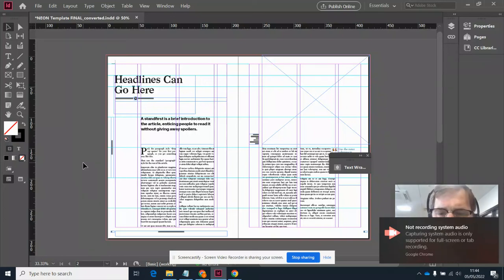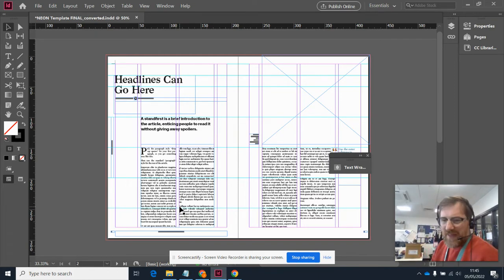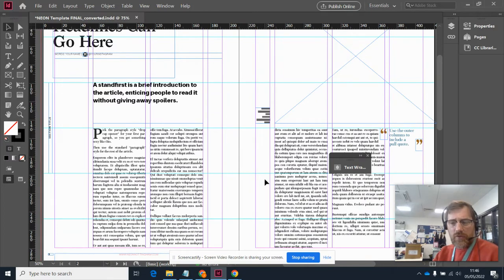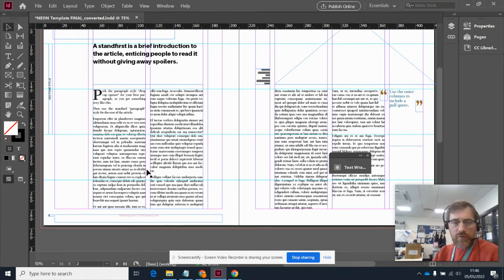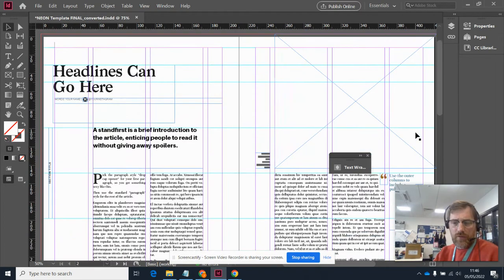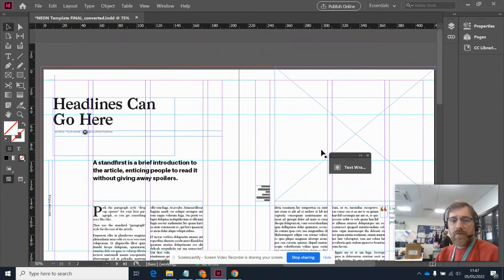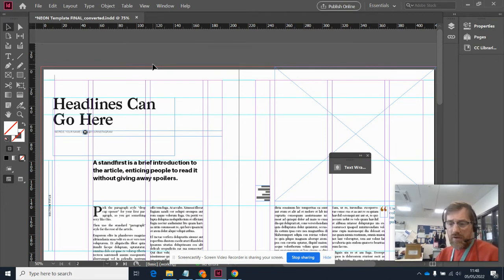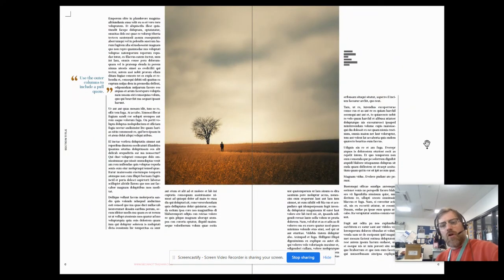InDesign 6: Margins, Columns, Gutters, Bleed